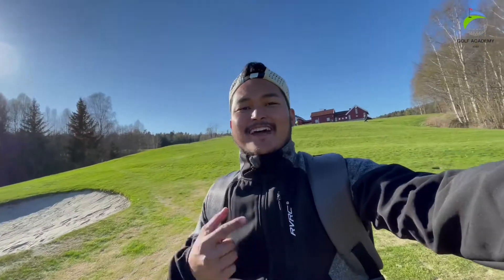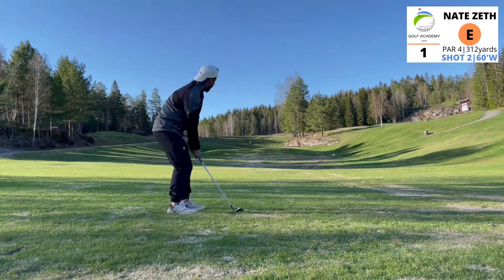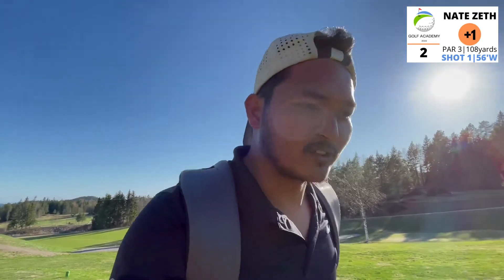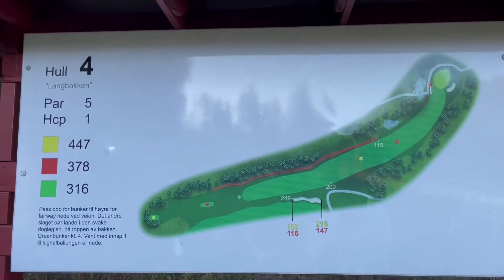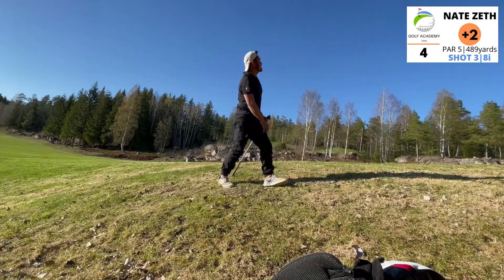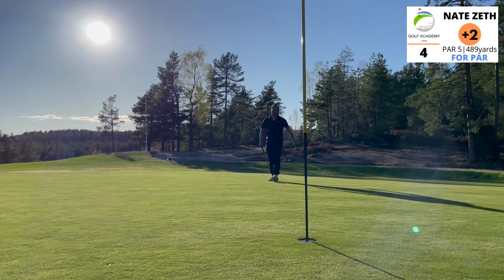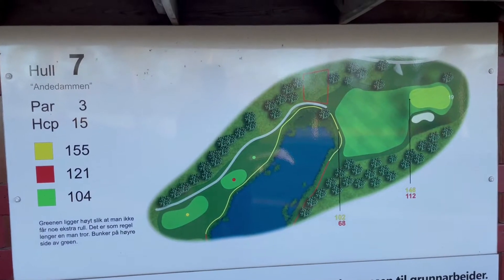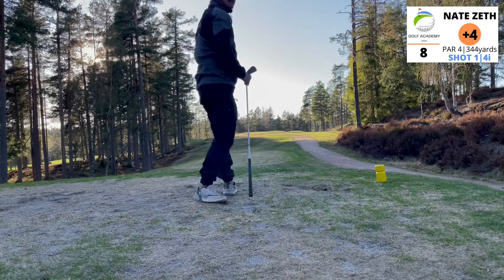First Golf Round in Norway 2022 | Course Vlog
Kjekstad Golfklubb

Welcome to GOLF ACADEMY 2022

Hi, Welcome to GOLF Academy.  I'm Nate Zeth and I am a golf challenger.
This YouTube channel is about helping you enjoy your golf more!

I'm going to do many different challenges, share my strategy on the golf course, and travel around the world. I will create fun and entertaining golf content. And hopefully, help you play better golf.
I like to give you the honest truth about how you can play the game of golf, mentally and physically. How golf life is in NORWAY and more.

By Nath Transeth